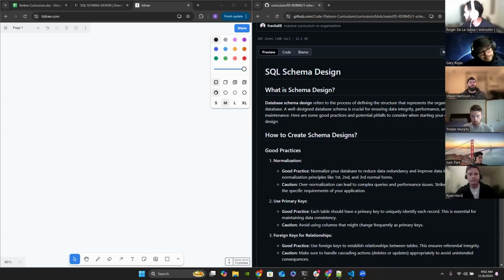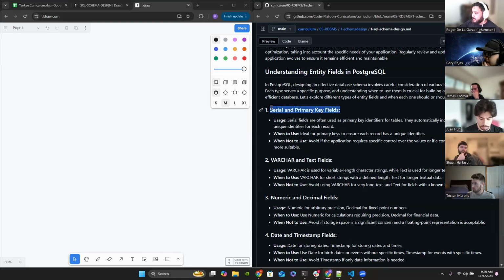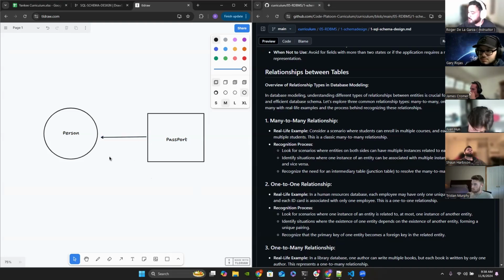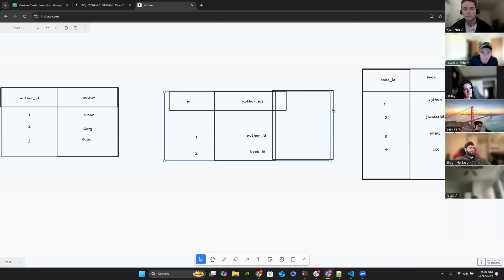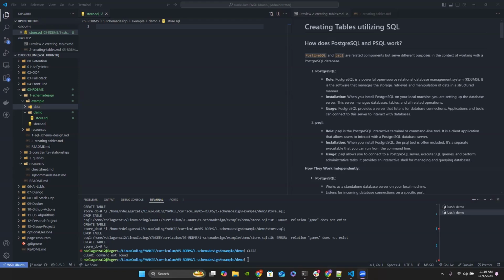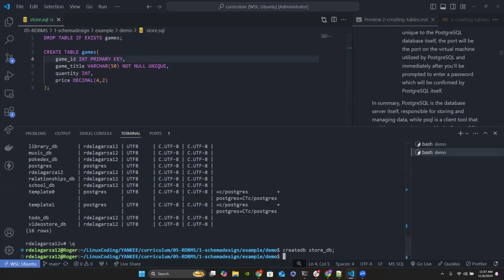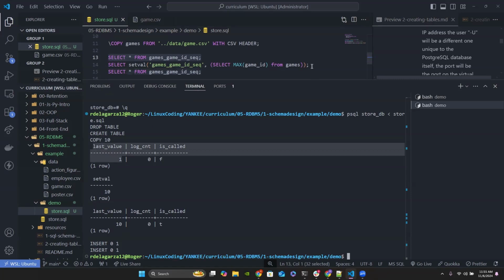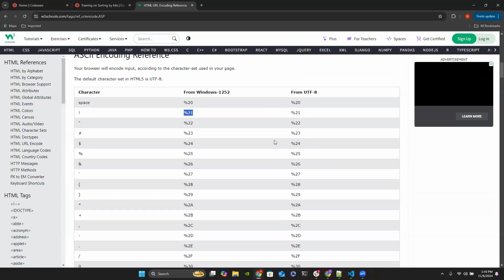1 Intro to Relational Database Management Systems